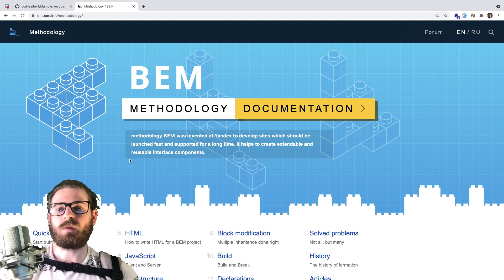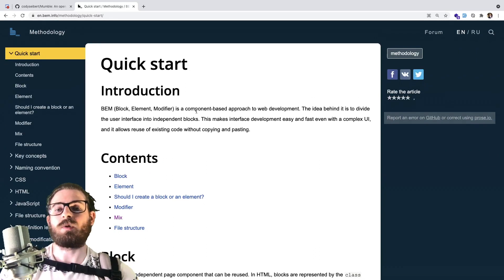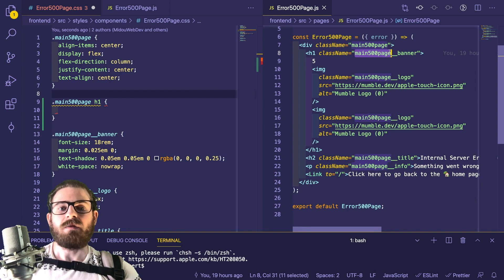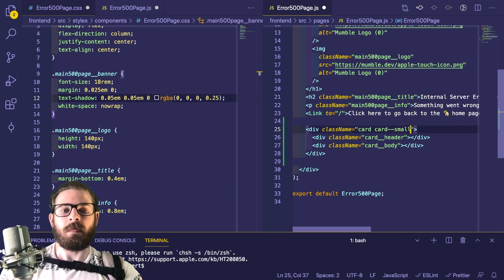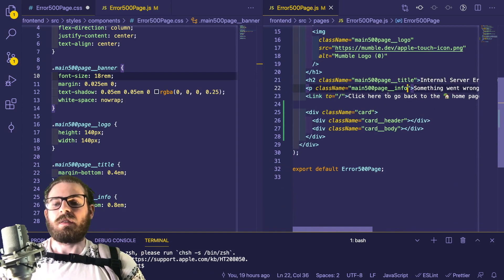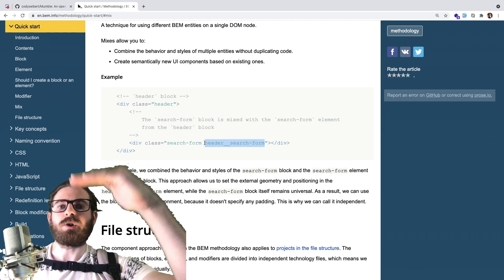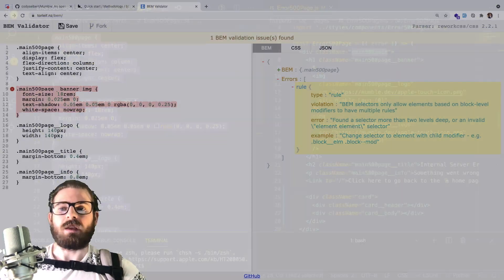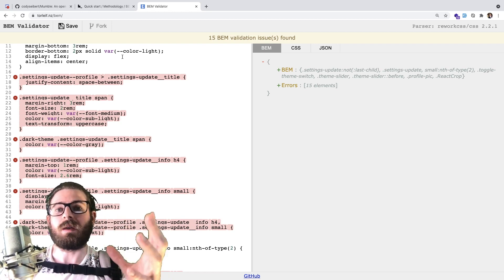How to use BEM for your CSS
Talking about how to use BEM.  Honestly, this is a really basic overview and I made this specifically for one person who asked for help, but maybe you can get value from this video as well.   BEM helps keeps your CSS  manageable.